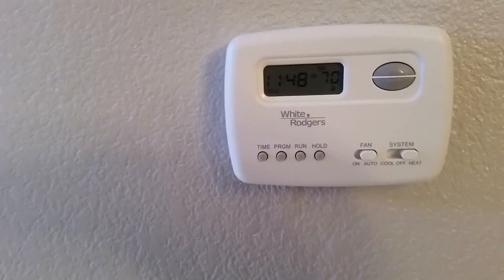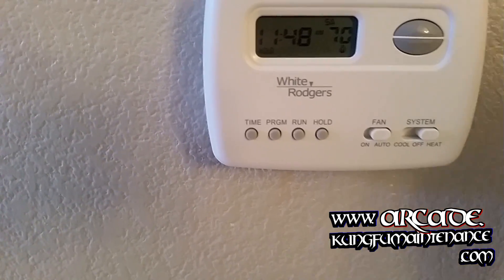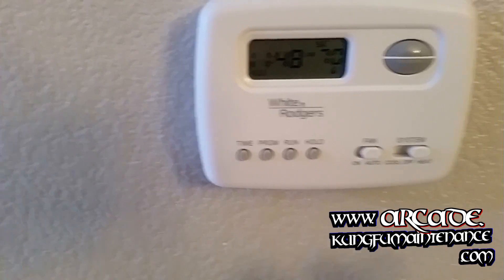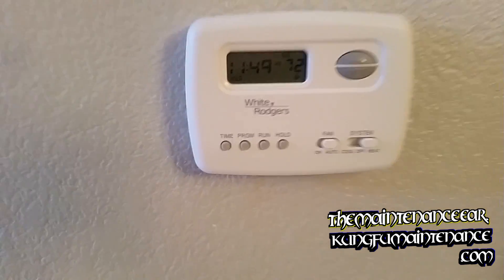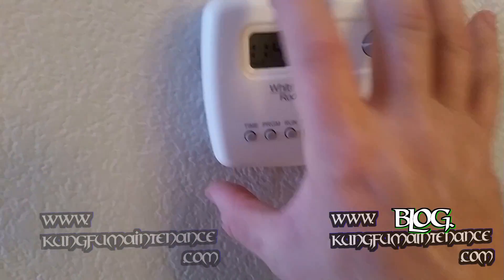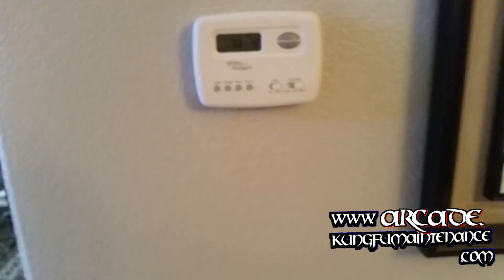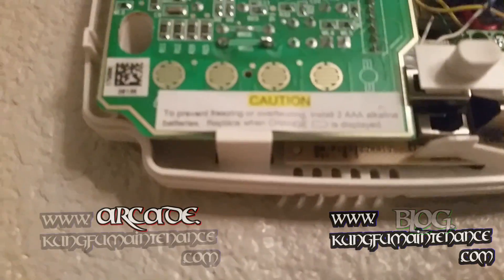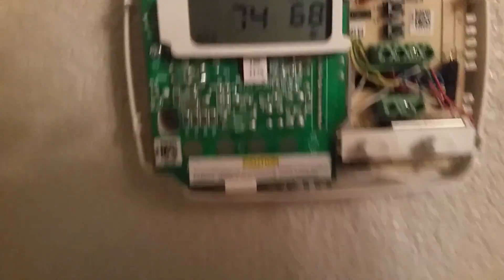Thermostat Clicks But Heater Not Turning On Fan Works AC Runs But Heat No Start Repair Video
Kung Fu Maintenance Shows Thermostat Clicks But Heater Not Turning On Fan Works AC Runs But Heat No Start Repair Video.

Welcome back to Kung Fu Maintenance!

Wanted to tell you, show you, about one I had the other day. What happened was right at the end of the day I saw that there was a work order for a no heat call. Went and checked it out.

The hydronic valves were turned off and turned those on. Came over to the thermostat and turned it on but nothing turned on.

I could see. the flame signal here. Much like this one. Now usually when you do it you will hear the little click when it turns on. On that particular one I did hear the click and that kind of signified to me that the thermostat was working.

I turned the fan to on. The fan kicked on. I turned the A/C on and the AC kicked on. Turned it to cool and auto. Lowered the temperature down and everything kicked on there right away.

So I knew at that point that it wasn't the service door switch. Didn't know what it was but what I did was pullk the cover off.

Now before I do that I want to show you the little click. I will raise my temperature up so the heater will turn on a little bit.

You hear that click?

That's signifying that my unit is getting ready to fire up as the heater has now been signaled to turn on.

But underneath. I will show you here. What you have got is your red cold jumper and the red hot jumper wire. That fatter red wire that is back there. I got kind of lucky and noticed right away that the insulation part, even much like it is here, the insulation portion was up inside the screw port.

So All I had to do was loosen the screw a little bit. Move the wire down a tiny bit so that the wire was actually making contact with the screw port so we would have continuity.

And that's all it was. The screw instead of clamping the wire down was clamping the insulation down. Insulation was making contact so that the heater wasn't turning on even though it was sending the call for heat from the thermostat. It wasn't being transmitted through the hot wire so.

Nice easy fix. Thought I would show it to you guys. Hope it saves you some trouble.You know. It's rare but these are the things that happen and a little bit on the troubleshooting that happens.

Obviously if a wire is not making contact there things are not going to turn on. And one other thing I had checked on this which should be checked when a thermostat is not working. One thing to check on theses is the jumper pin or the switch setting.

This one has a little switch down here where right is for gas heating and left is for electric heating. That particular one was set for electric heating which is common to all of my other units for hydronic heating. So it wasn't that.
So again it was that insulation that was blocking. So that the wire wasn't making contact on the RH wire.